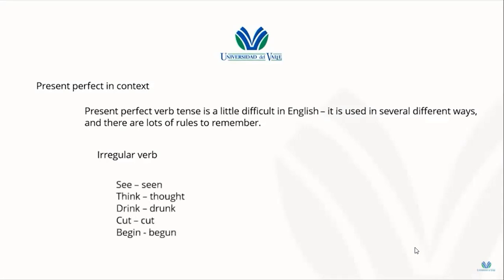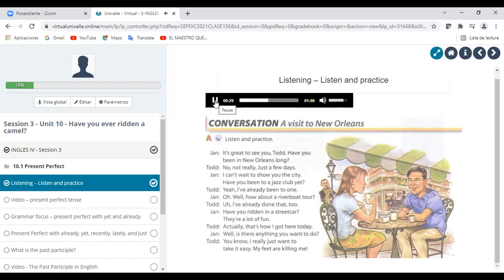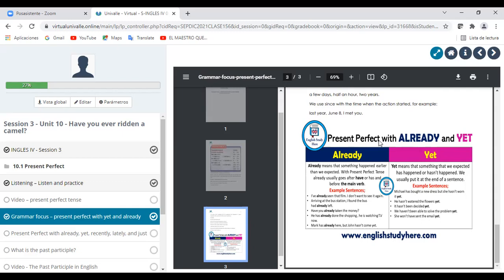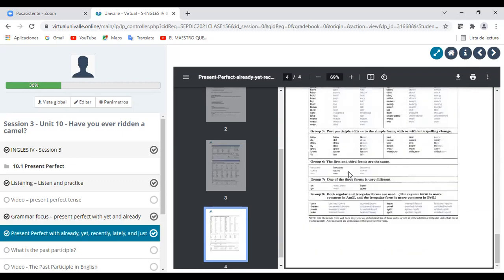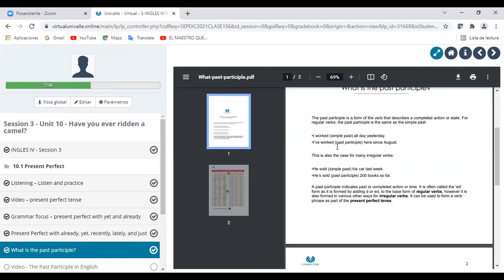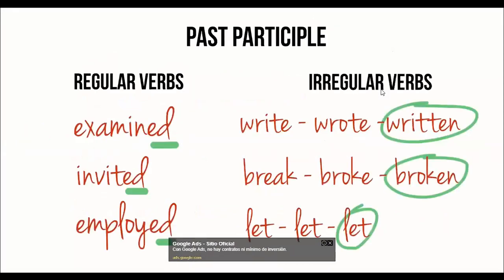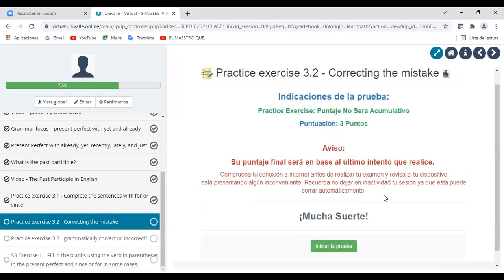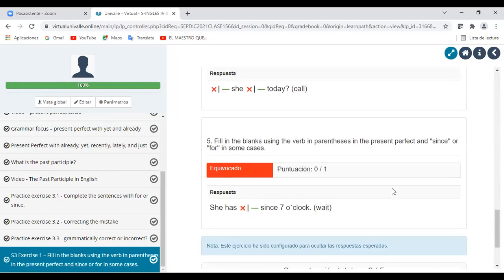ENGLISH IV SESSION III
Welcome dear students of English IV to our third zoom meeting of the class. In this session, we learned how to use the Present Perfect in sentences using linking words such as Already and Yet. We also had a listening section just to reinforce the content of the unit. At the end, we made some practice exercises as a team.